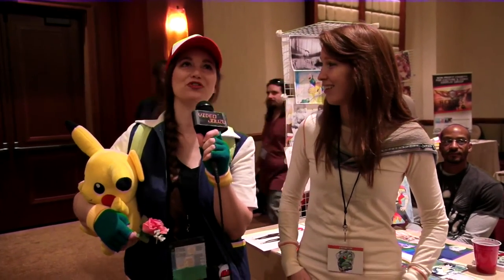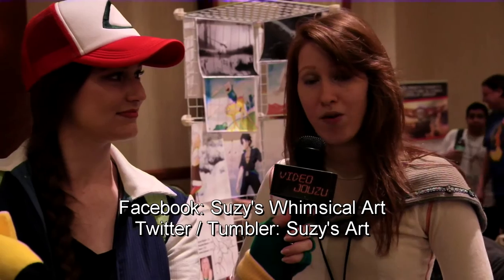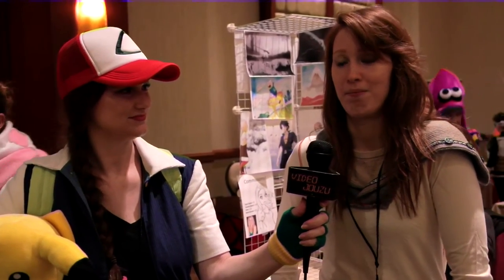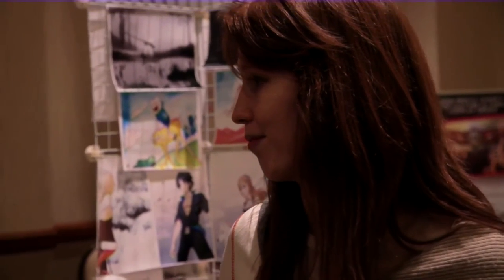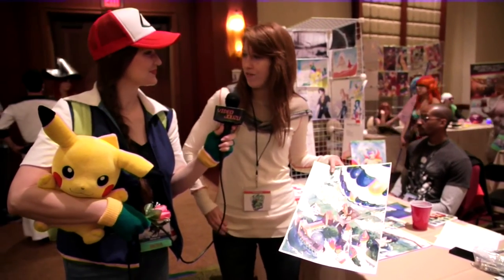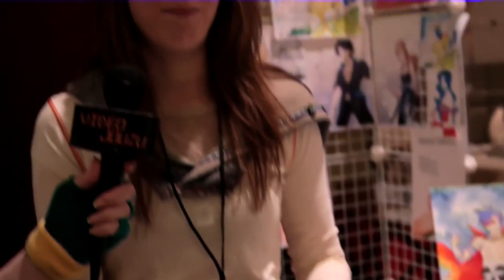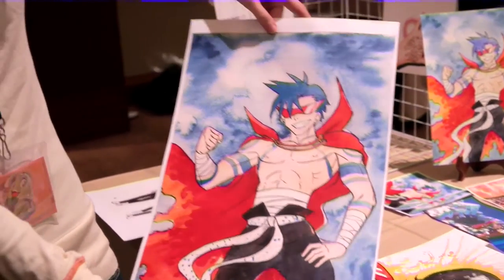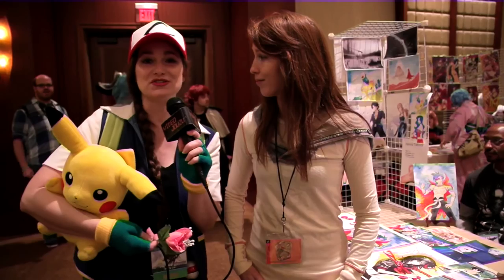Saboten Con 2015 Interview With Artist Suzy Almblade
Bustle Girl meets local Phoenix Artist Suzy Almblade at the Anime Convention Saboten Con 2015!